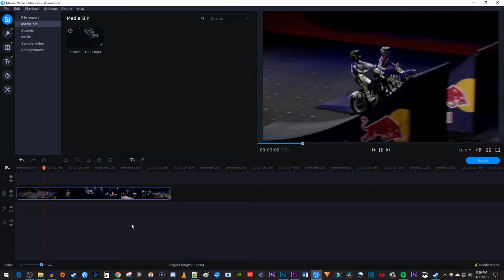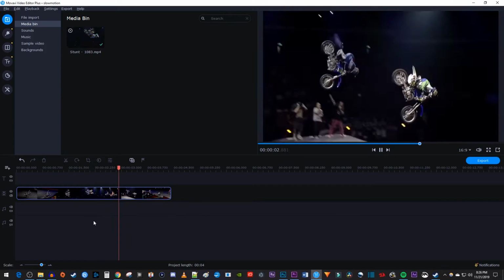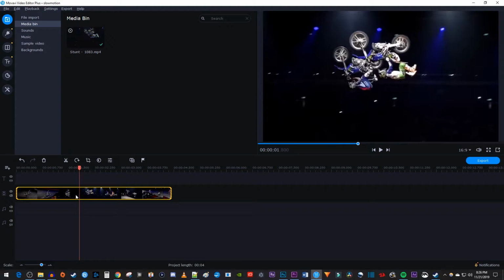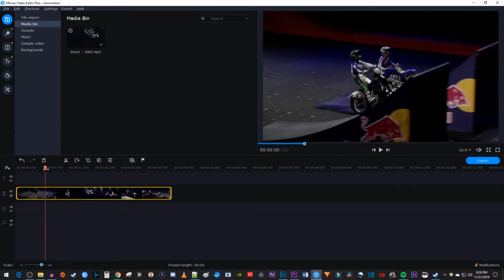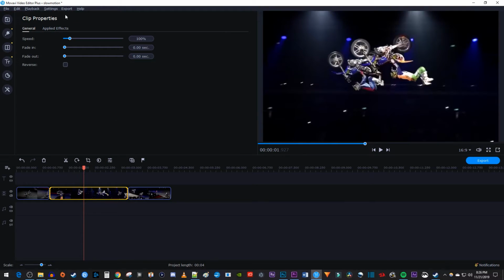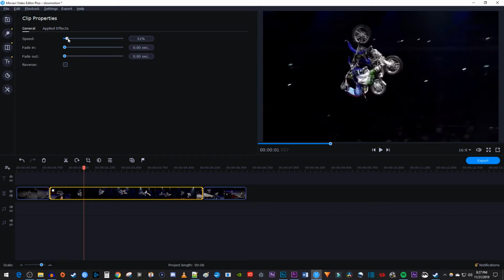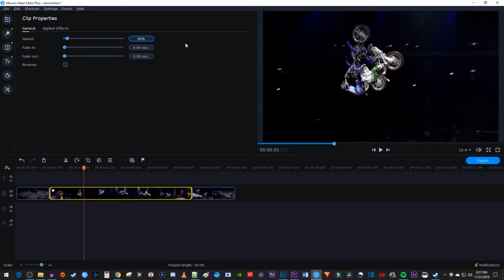Slow Motion Effect Tutorial : Movavi Video Editor Plus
A tutorial on how to add slow motion to video in Movavi Video Editor Plus 2020.   Try Movavi Video Editor Plus